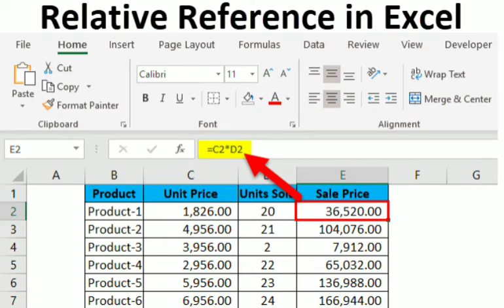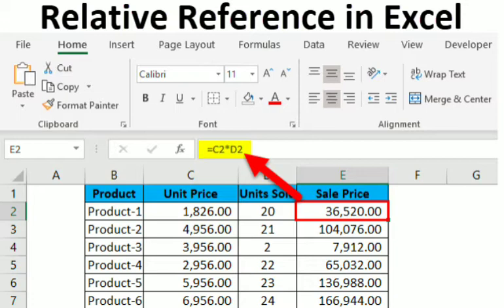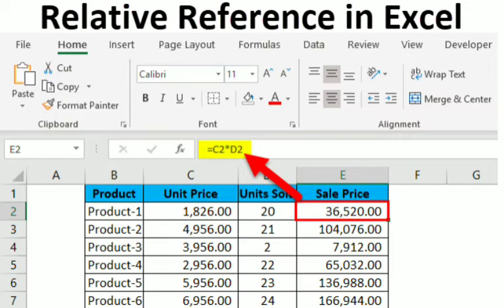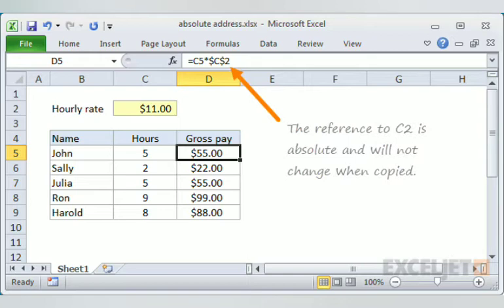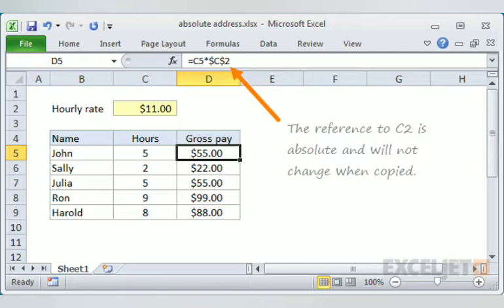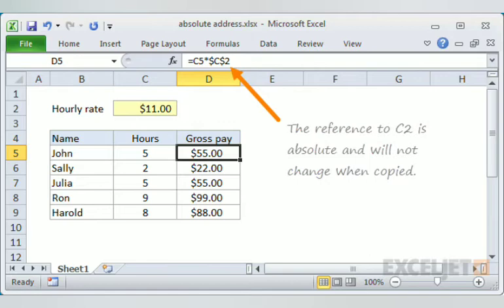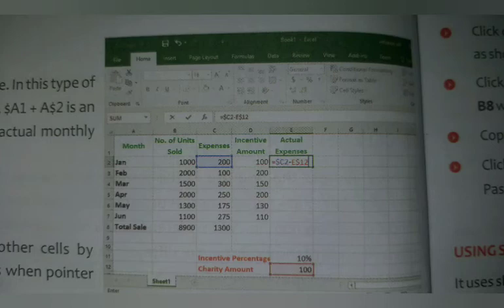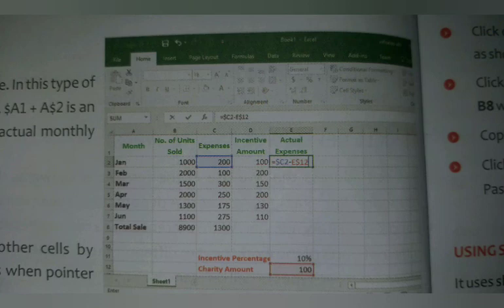Types of reference in Excel